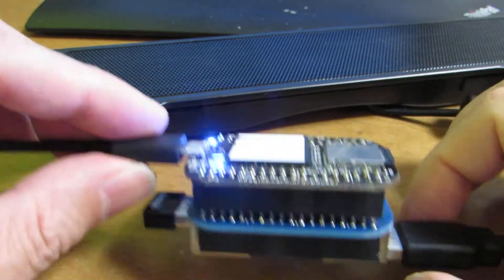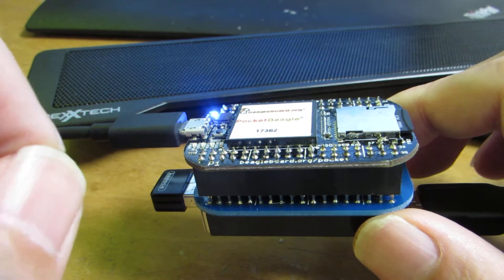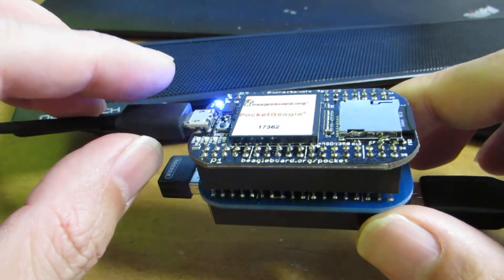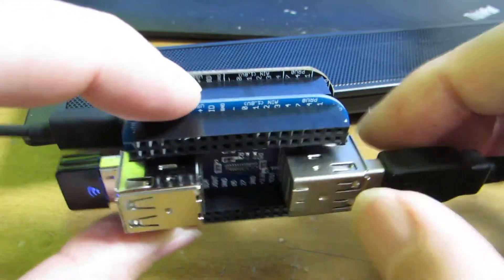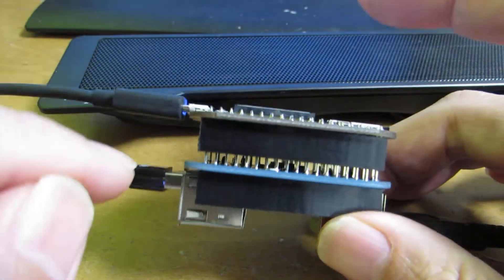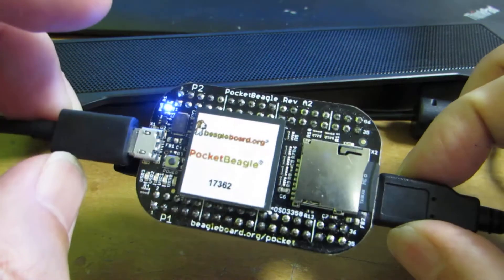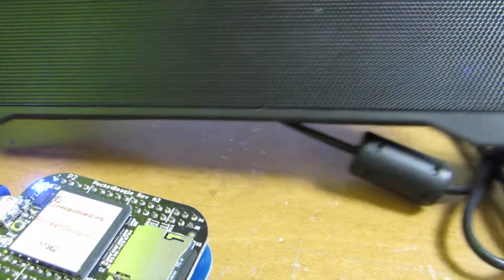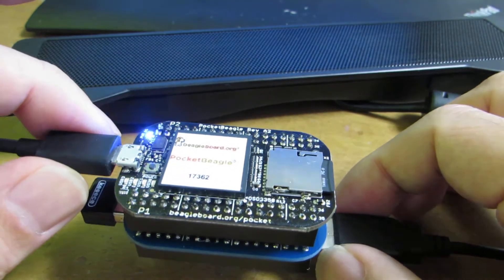4-port USB hub cape for PocketBeagle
Pocketbeagle is quite attractive tiny board but it lacks USB host connector. Indeed it has a pinout but not wired. In my previous video I made a "just wired" USB cape but single USB connector is not enough for general use. So this time I made a "4-port USB hub cape for PocketBeagle". Have fun!